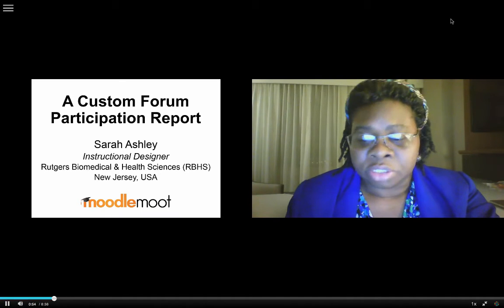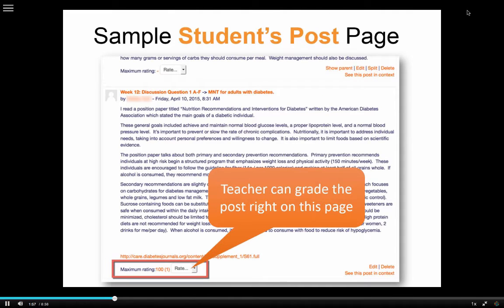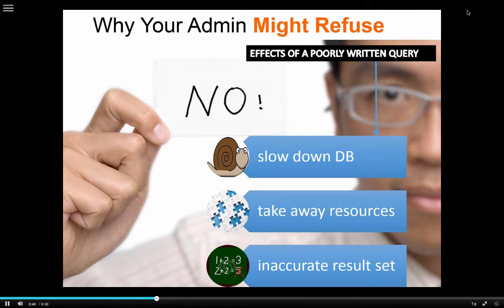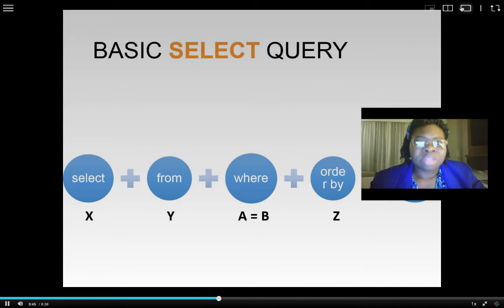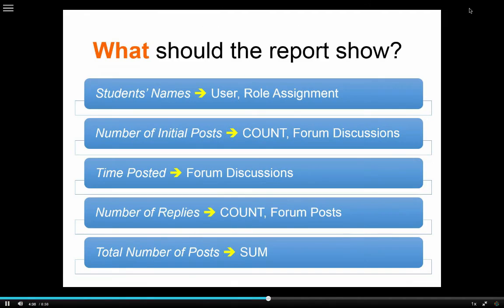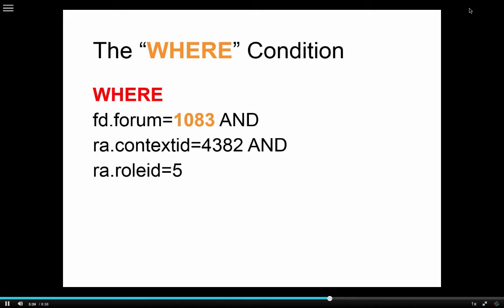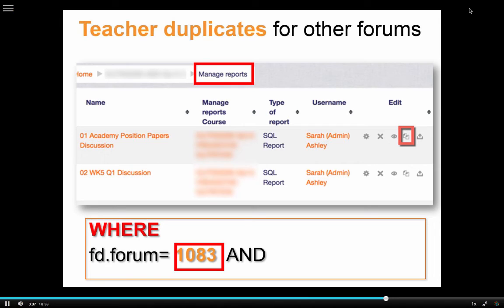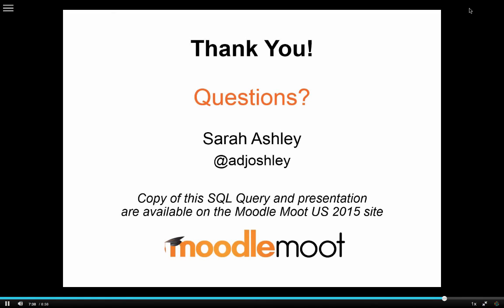Custom Forum Participation Report presentation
Pre-recorded presentation for Moodle Moot US 2015 conference, Aug 4-6, 2015 in Minneapolis.